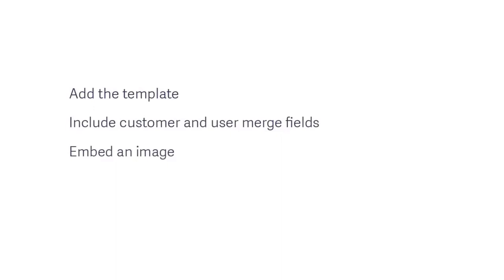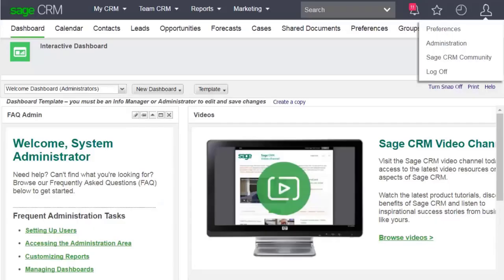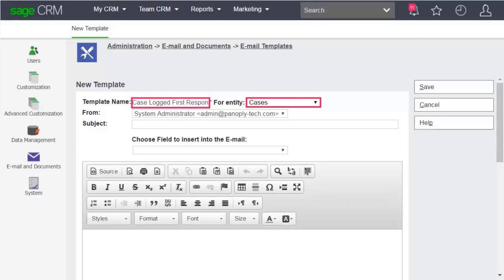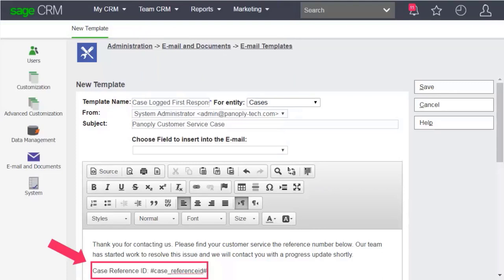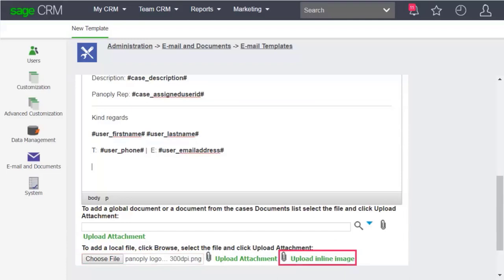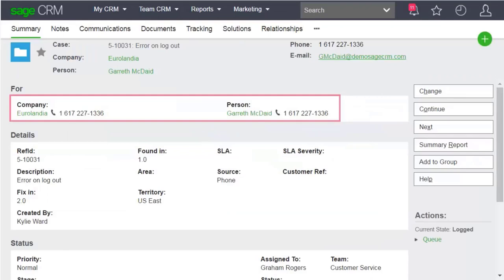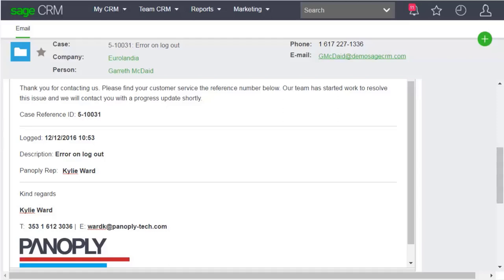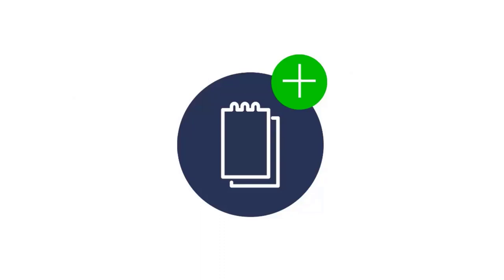Sage CRM - Setting up an email template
Setting up email templates can help your users respond to customers in a consistent and professional way.